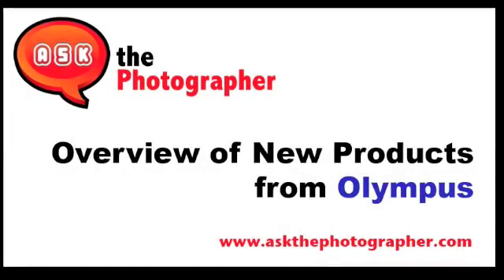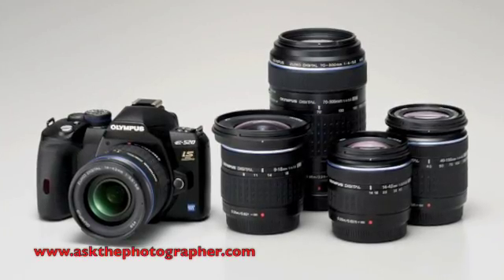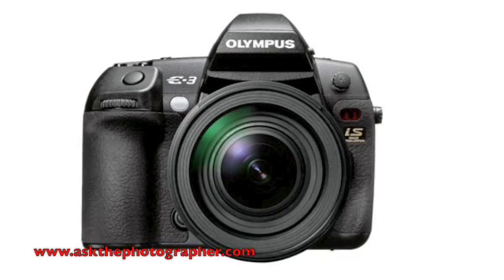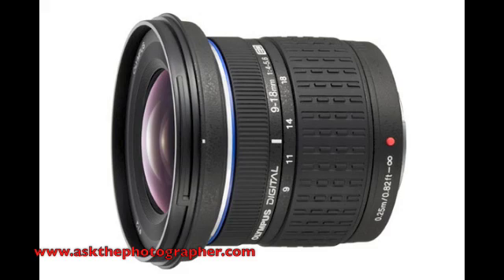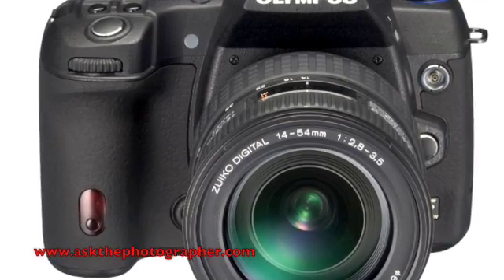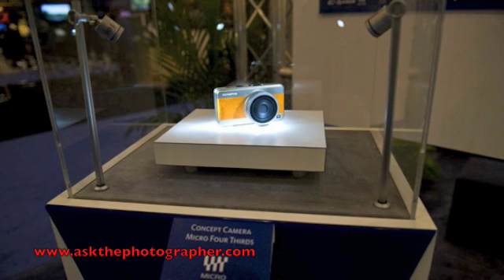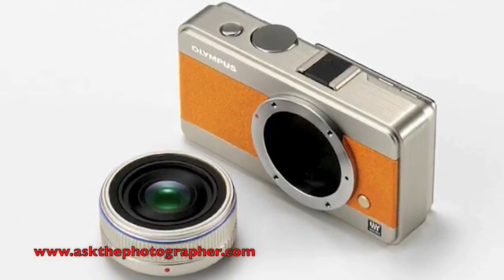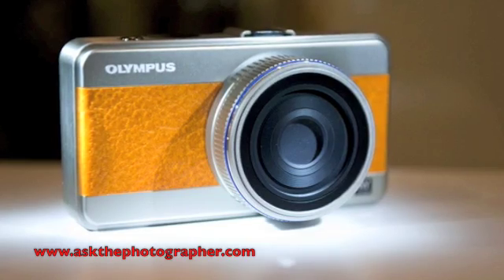New Products, Concept Cameras from Olympus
An Olympus representative talks with Ask The Photographer about the newest products from the company, including the new Micro Four Thirds Concept Camera and a new prototype digital SLR